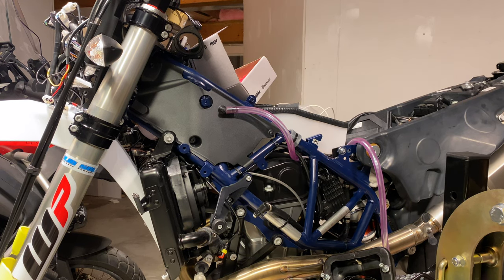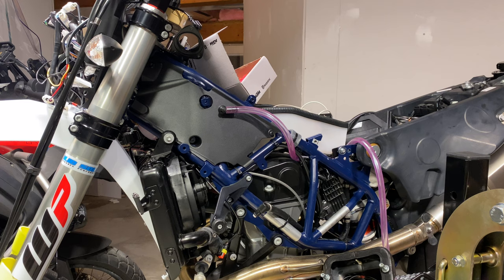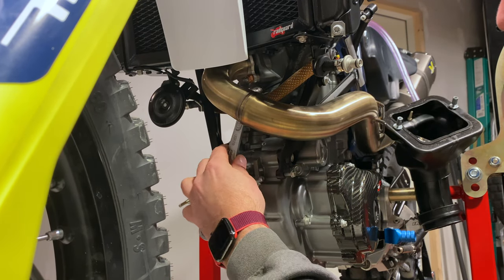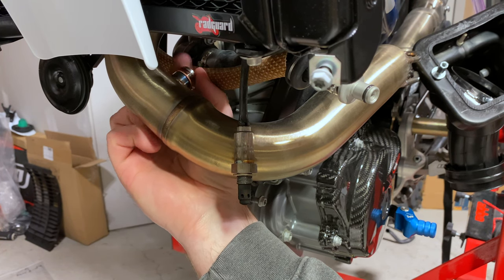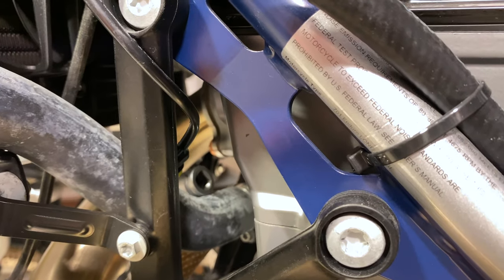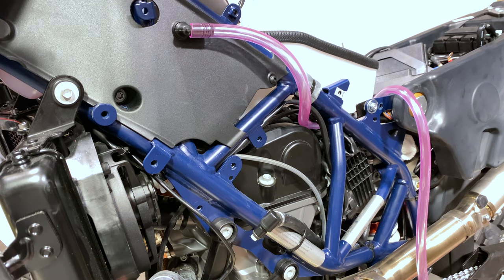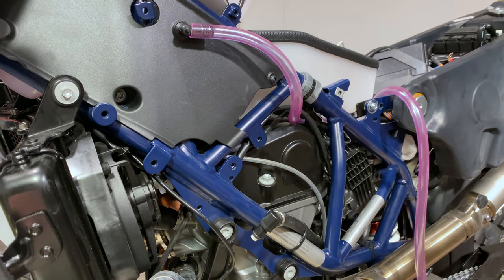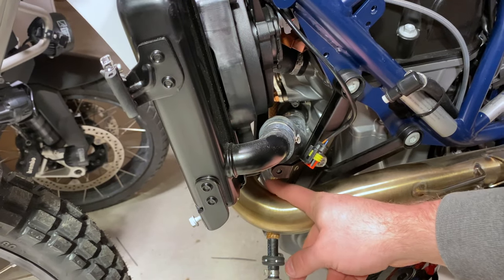Husqvarna 701 Enduro LR: Install Rottweiler Fuel Dongle + O2 Sensor Bung